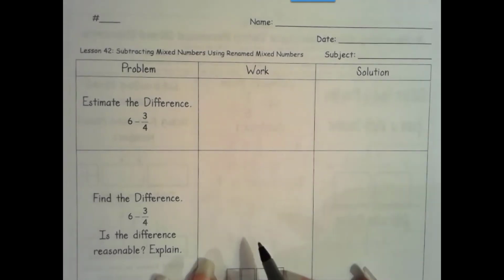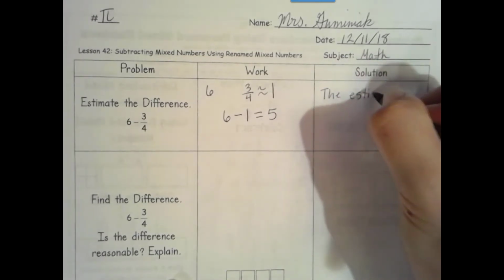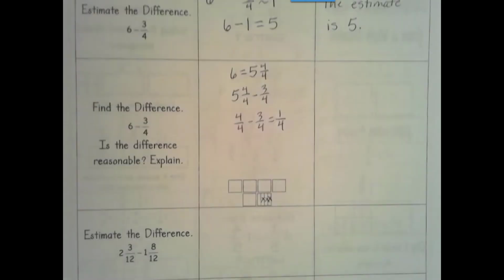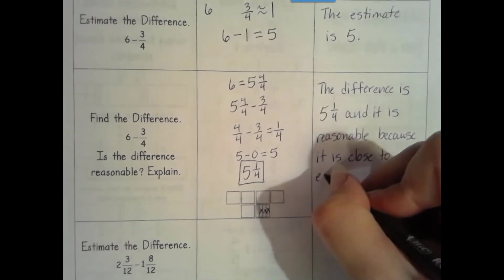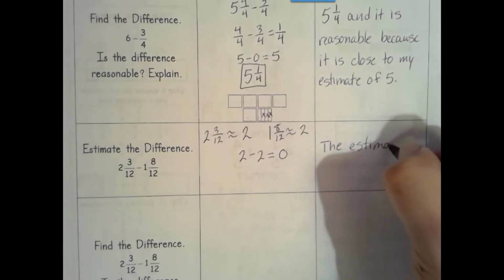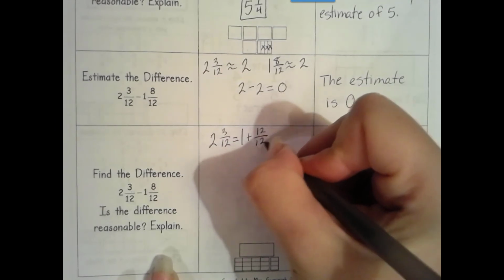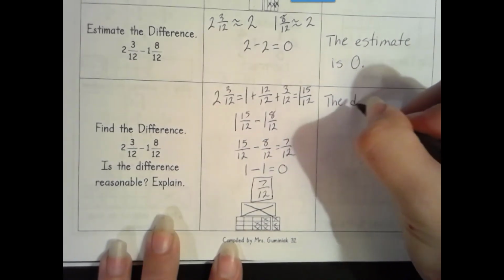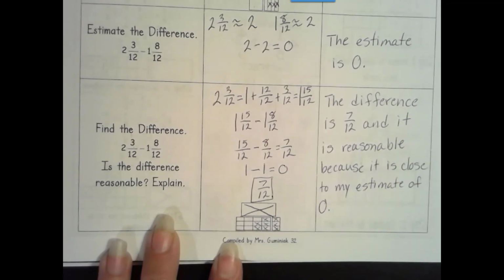Lesson 42 Part 2: Subtracting Mixed Numbers Using Renamed Fractions 4.NF.B.3c & 4.OA.A.3